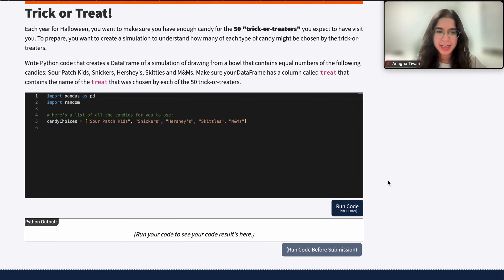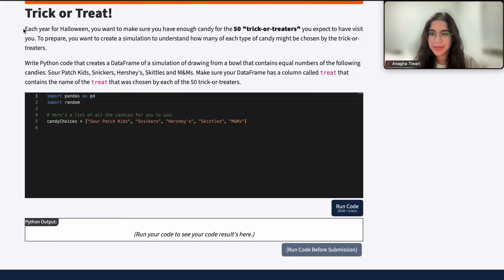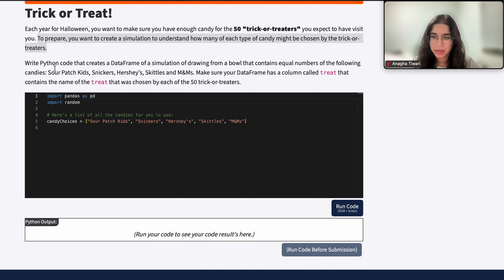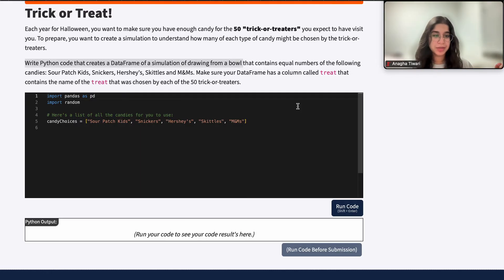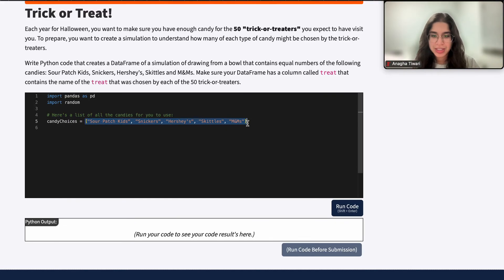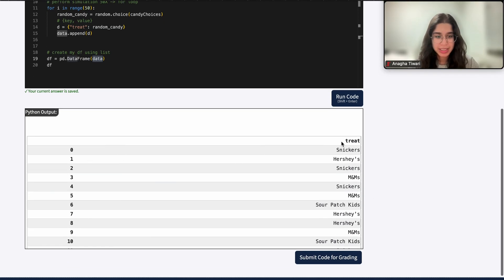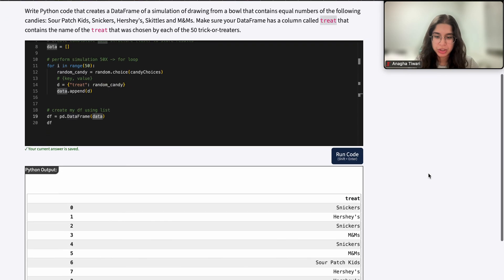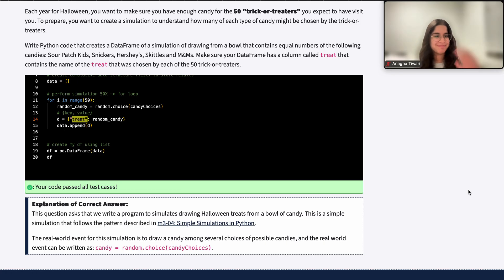Mastery Platform Walkthrough: Trick or Treat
Quick tutorial on simulations in Python!